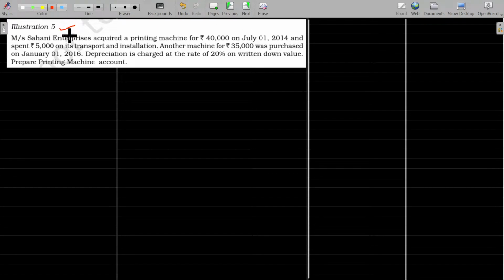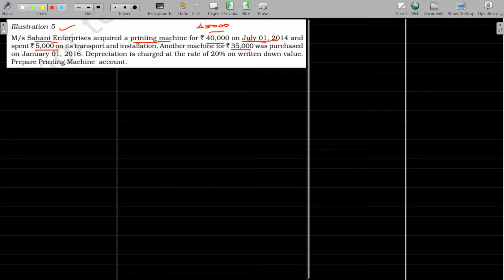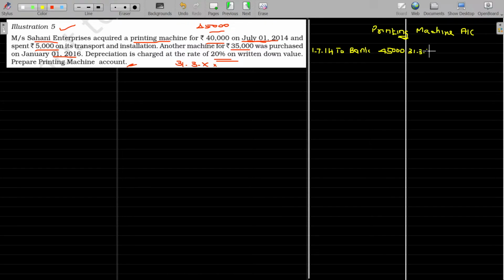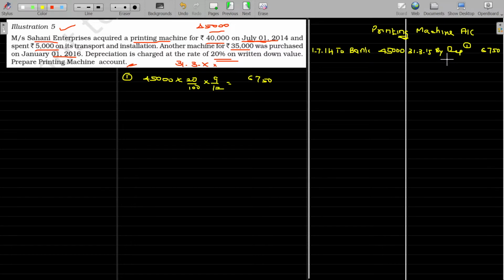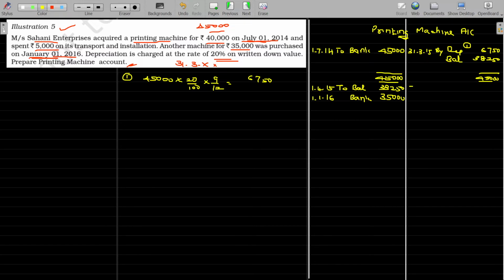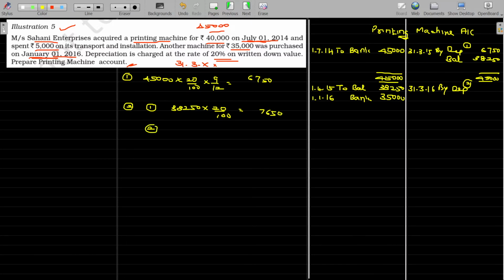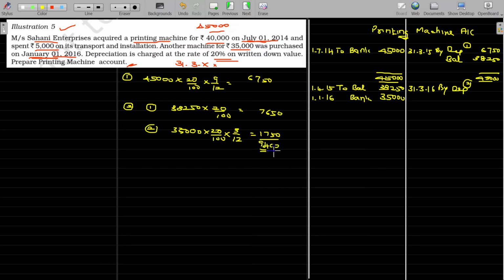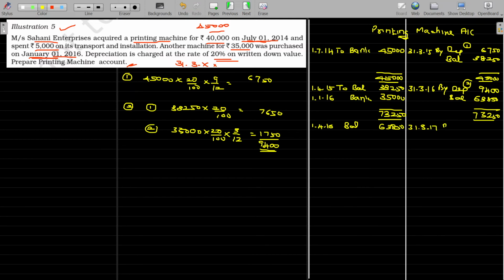CBSE +1 Accounts 07.05 Depreciation - llustration 5